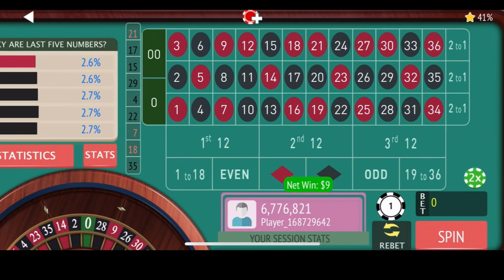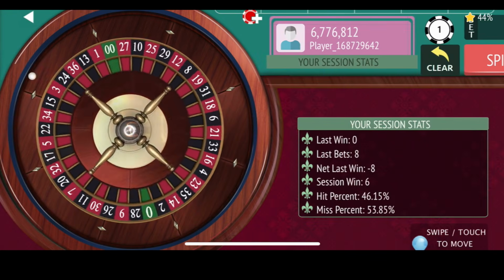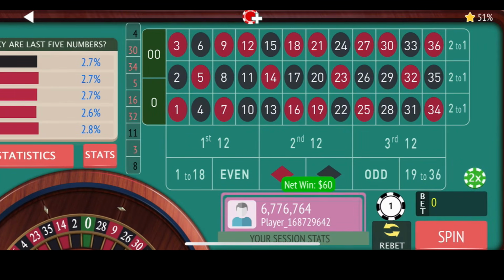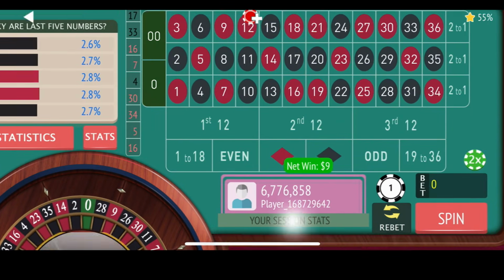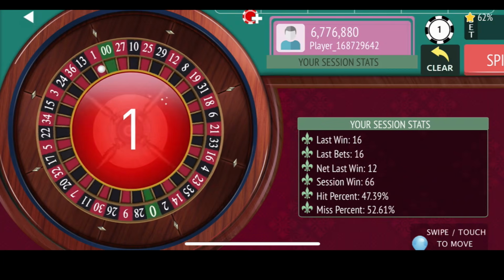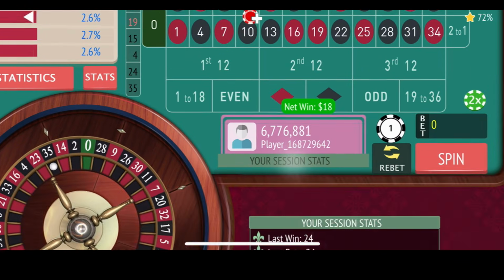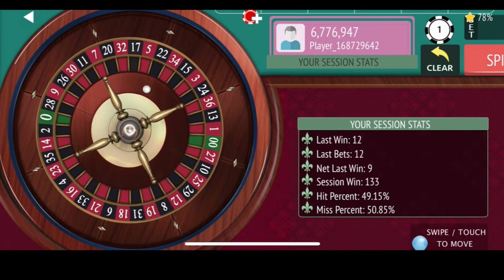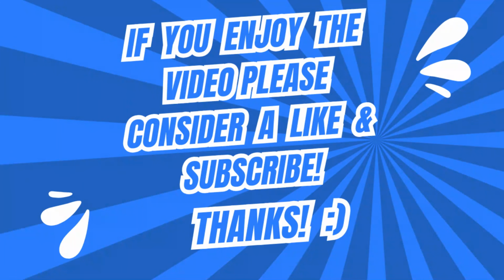Can This Hedge Make 50/50 Roulette Bets BETTER?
BEST OF SERIES, PLAY

You'll learn:

🎯 The core concept behind the strategy

🧠 How bet decisions are made using math and pattern recognition

🔄 How to adjust based on table behavior and outcomes

📊 Real-time results and progression management

✅ Tips to stay disciplined and improve consistency

Whether you're a beginner looking to understand roulette systems or a seasoned player curious about smarter strategies, this video is designed to teach you how and why the method works.

🎥 Software shown: [Roulette Royale]
📘 Category: Education | Strategy | Casino Math, How-to, Tutorial, Strategy Explained, Learn new Roulette Systems

The strategies shown are demonstrations and do not guarantee any financial success.
Gambling involves risk, and you should only wager what you can afford to lose.
This content is not intended to promote or encourage gambling.
Viewers must be of legal gambling age in their jurisdiction.
If you or someone you know has a gambling problem, please seek help from a professional organization.

We're back with another roulette strategy undergoing a survival test! This format highlights both the potential for a big win and possible losses. The strategy is put to the test to see if it can be refined and possibly added to special software, so check it out to see if this strategy is proven roulette!